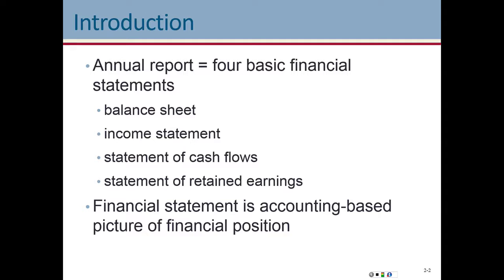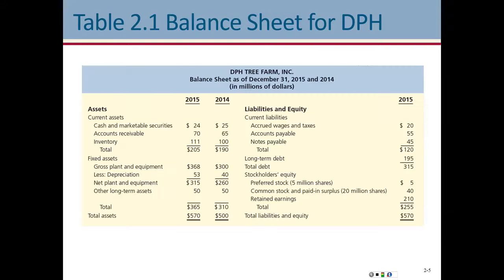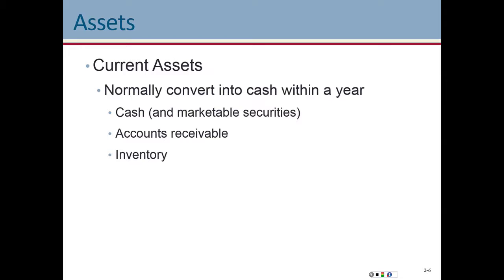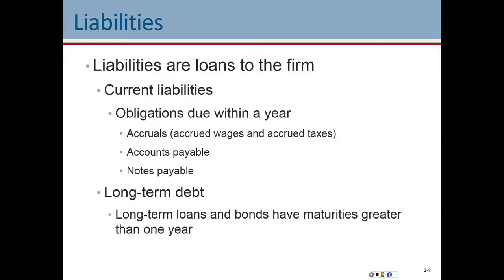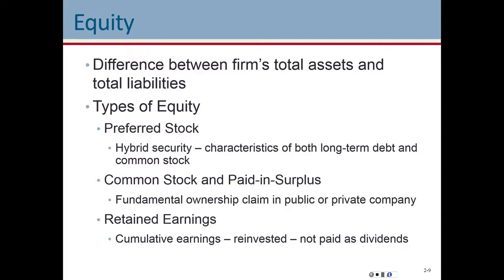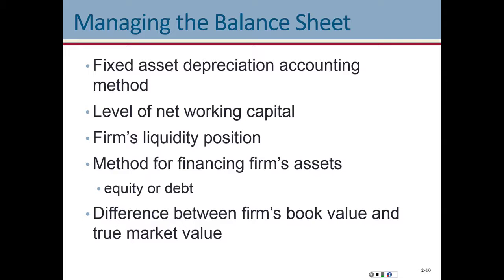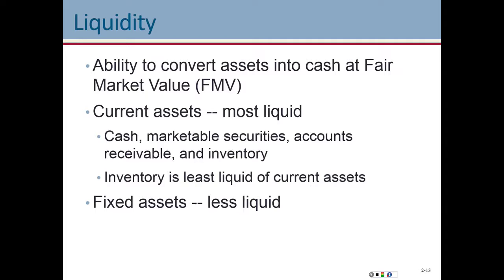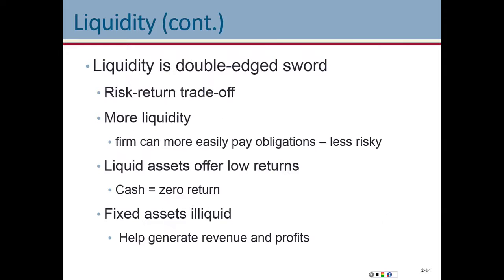Principles of Finance Ch 2 Part 1